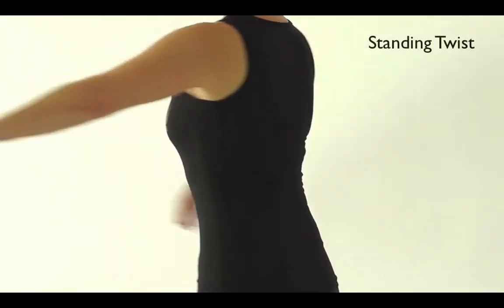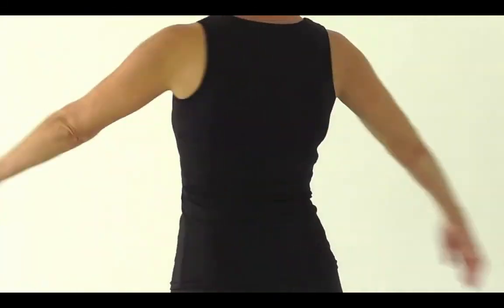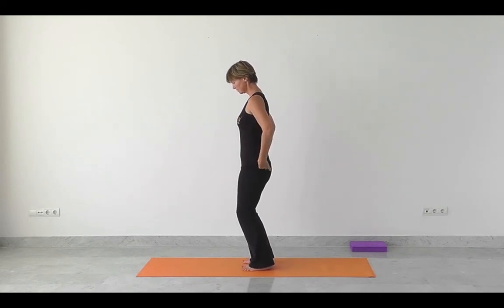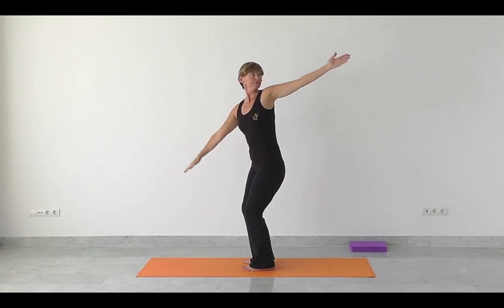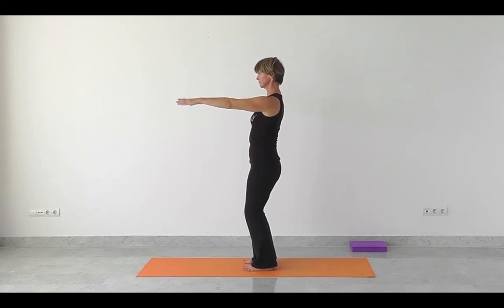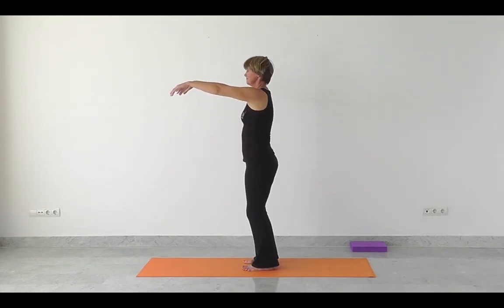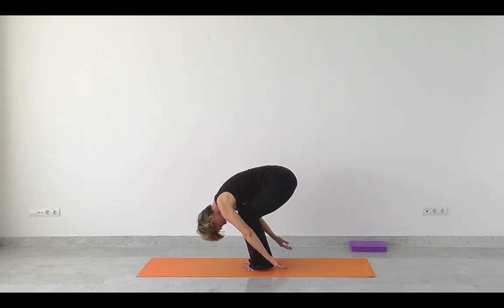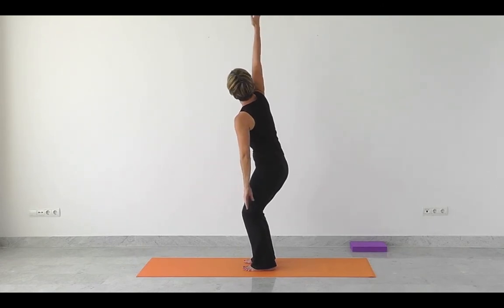YSS Torso Trunk Training Sequence - Improve Your Torso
The Torso Yoga Training Sequence:  takes you through the Torso techniques. We also have training plan handouts and audio for you to download to support your training offline. To learn more go to our Bronze page.